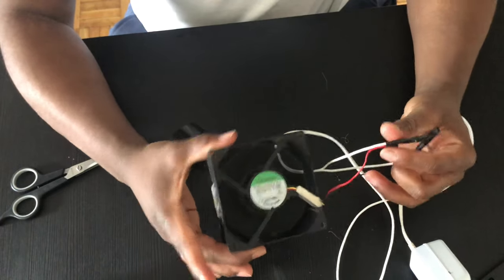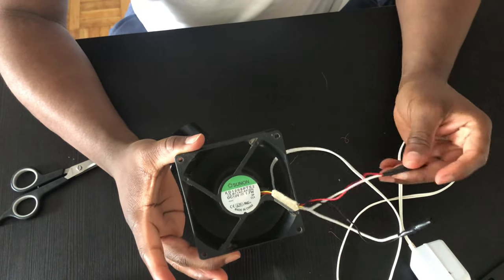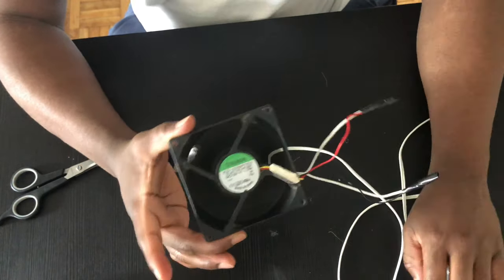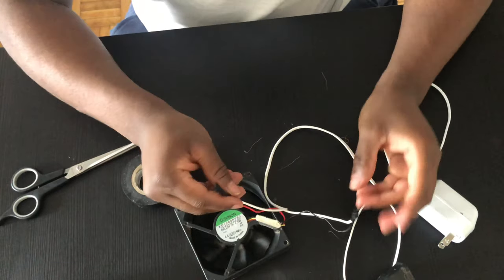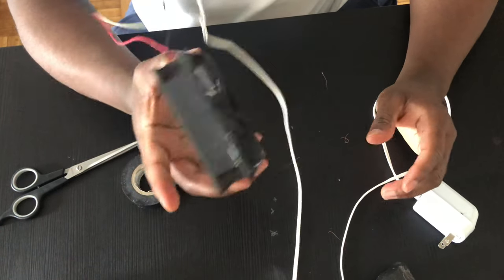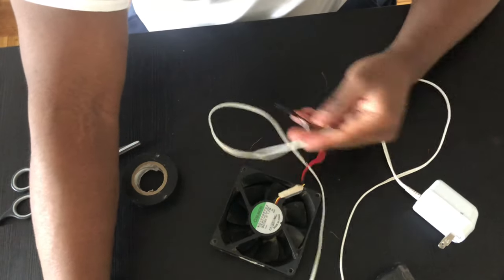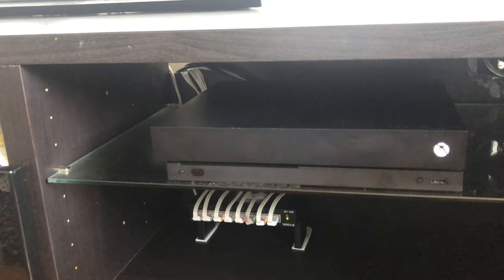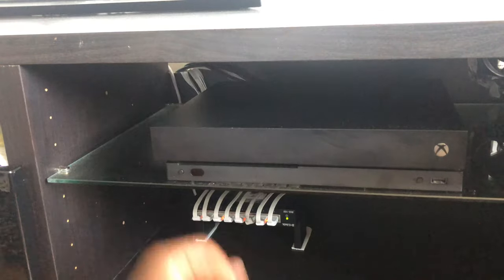Over heating! consoles? Xbox PS4 PS5 inside a TV stand this can help!! | David Yeb Vlogs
Made this video to help everyone in dissipating heat from your consoles or other devices in an enclosed TV stand with a door or without a door. Made the video simple so that everyone with almost no tools can do it.